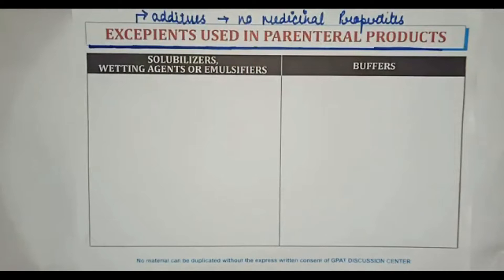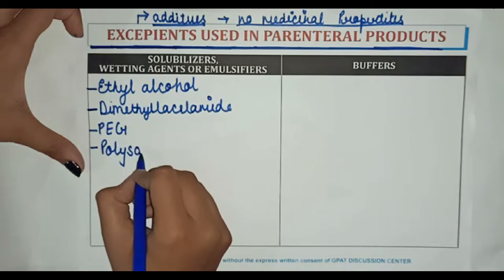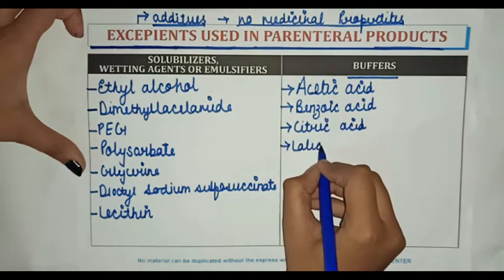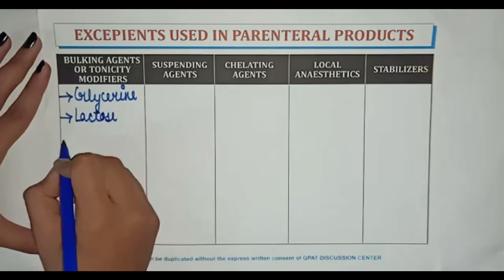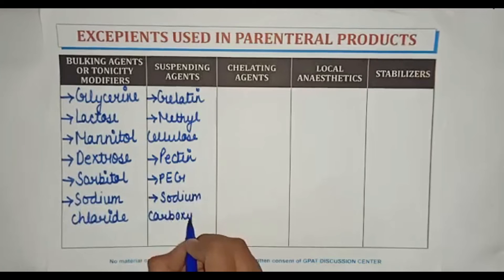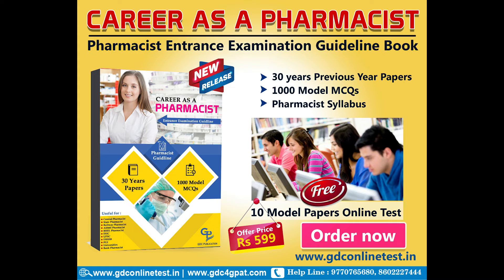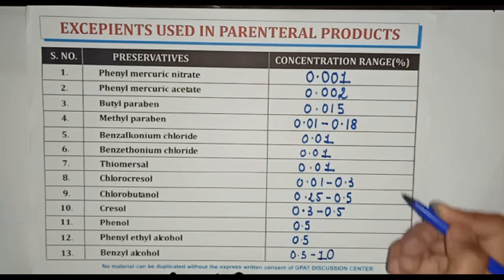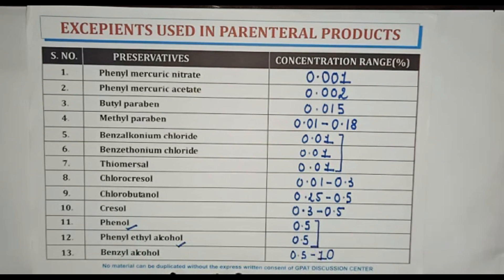DIGESTER-15 | EXCEPIENTS USED IN PARENTERAL PRODUCTS | PHARMACEUTICS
📖Topic Covered in this video:
✔️ EXCEPIENTS USED IN PARENTERAL PRODUCTS
💊 𝙂𝘿𝘾 (𝙂𝙋𝘼𝙏 𝘿𝙄𝙎𝘾𝙐𝙎𝙎𝙄𝙊𝙉 𝘾𝙀𝙉𝙏𝙀𝙍) 𝙎𝙊𝘾𝙄𝘼𝙇 𝙈𝙀𝘿𝙄𝘼 -